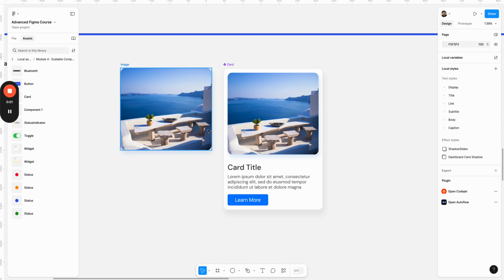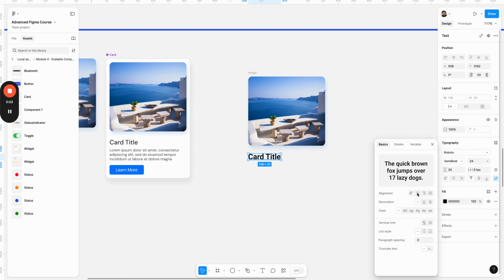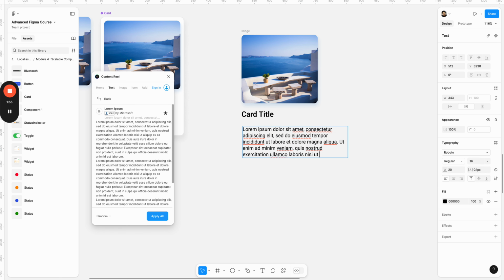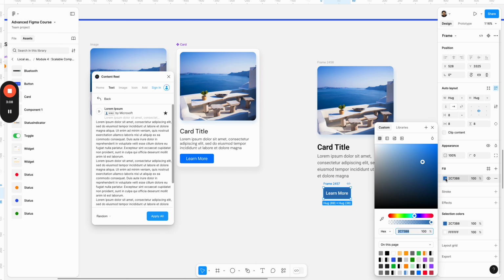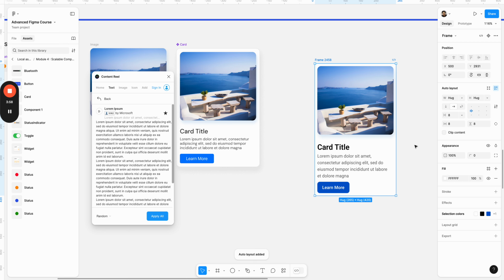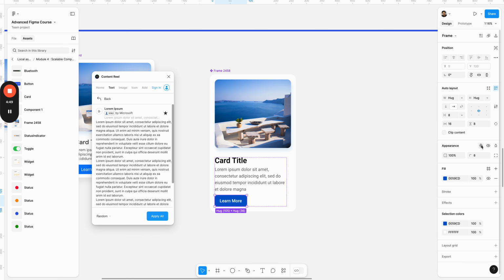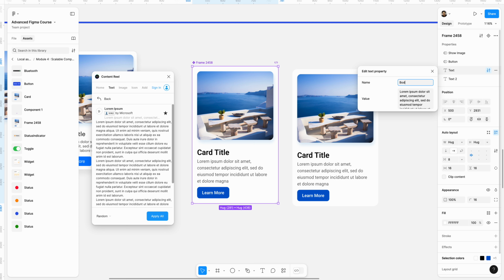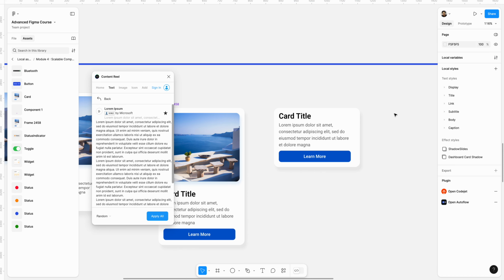Complete Figma Course: Creating Customizable Cards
Lesson Description
In this video, I demonstrate how to create customizable cards. I show how to add properties like appearance and buttons, modify text properties, and use auto layout effectively. By following along, you'll learn how to design cards with different properties and adapt designs to various use cases.